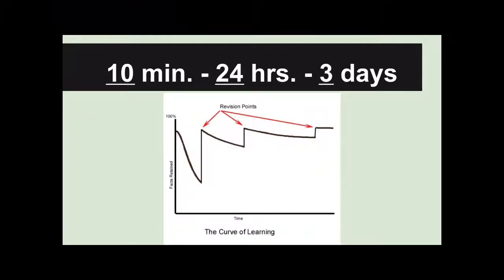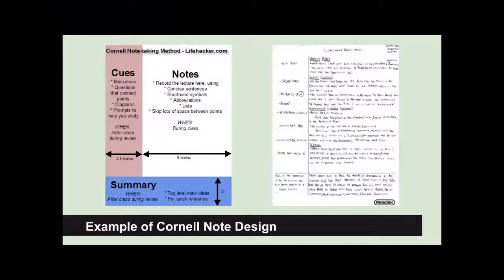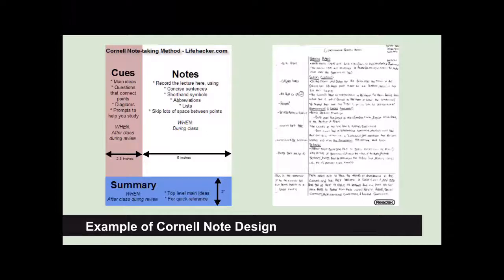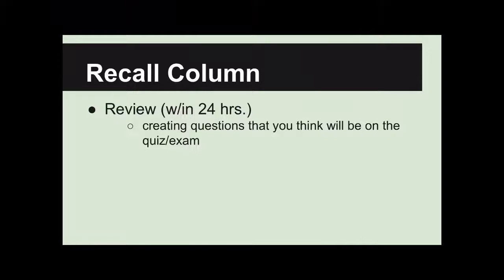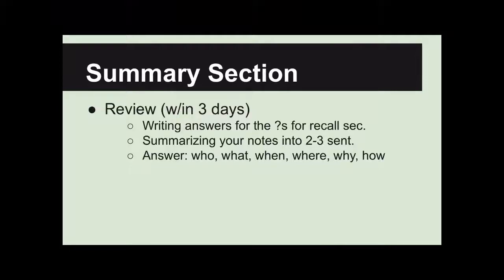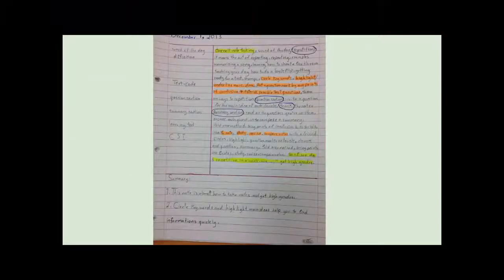LJ Cornell notes